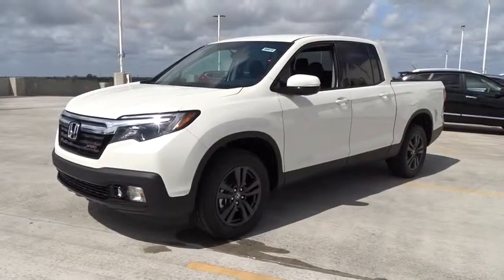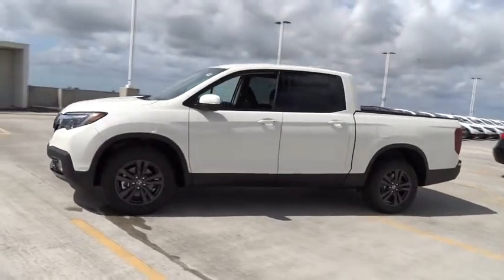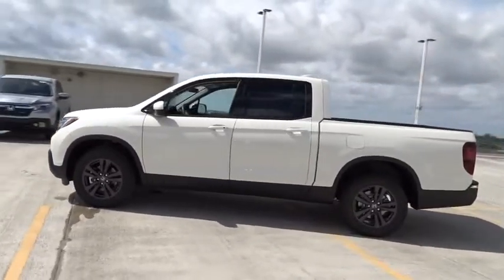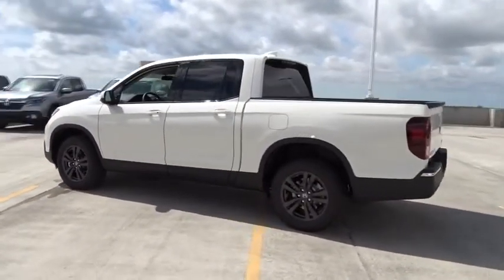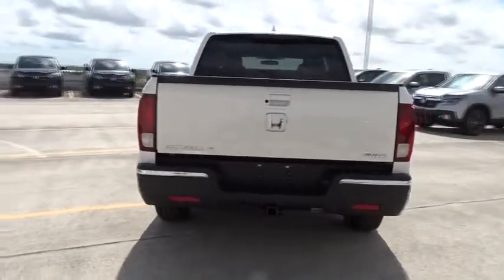2019 Honda Ridgeline Homestead, Miami, Kendall, Hialeah, South Dade, FL 60972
White Diamond Pearl New 2019 Honda Ridgeline available in Homestead, Florida at Largo Honda. Servicing the Miami, Kendall, Hialeah, South Dade, FL area.

Largo Honda
554 NE 1st Ave

Spotless! All Wheel Drive, never get stuck again!!! Great MPG: 25 MPG Hwy.. New Inventory*** If you've been hunting for just the right Ridgeline, then stop your search right here. This is a awesome Truck that is guaranteed to keep on chugging along for years and years. You will not be disappointed when you see this Truck... Safety equipment includes: ABS, Traction control, Curtain airbags, Passenger Airbag, Front fog/driving lights...Other features include: Bluetooth, Power locks, Power windows, Auto, Climate control... Largo Honda Home Delivery for Less!